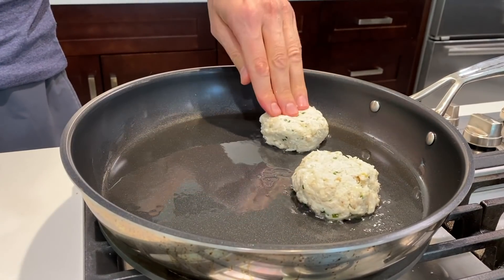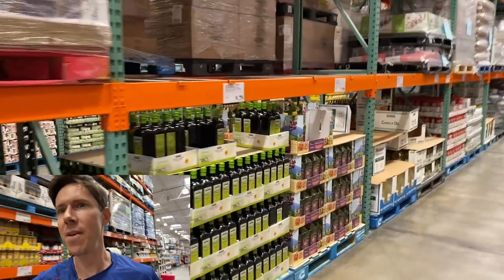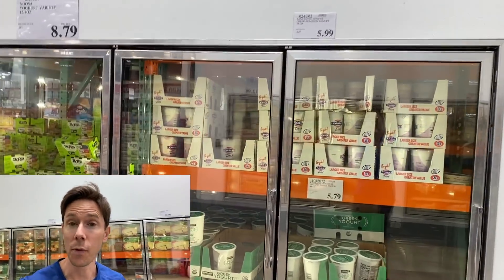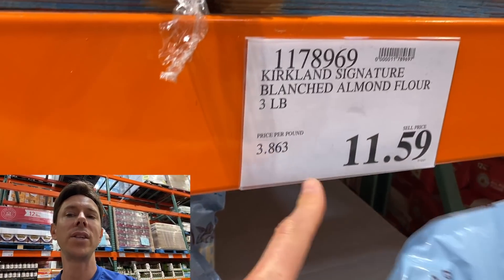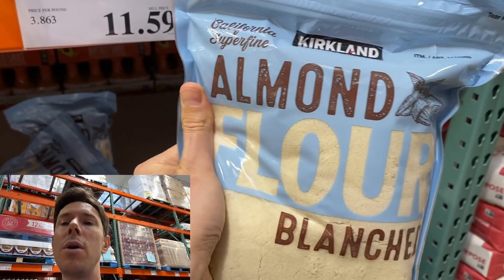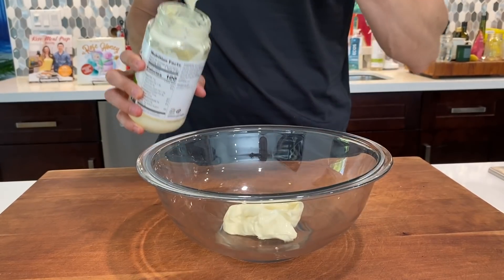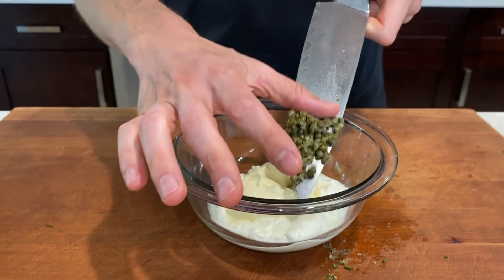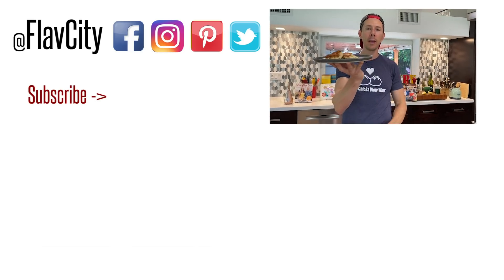Shopping At COSTCO & Cooking Healthy Recipes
Get $200 off your organic mattress, plus 2 free pillows

Let's go shopping at Costco and then go home and make some crab cakes!